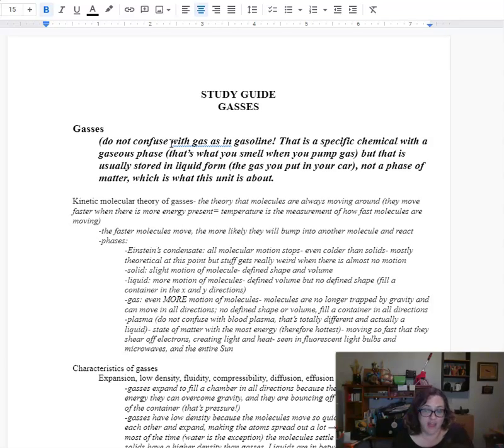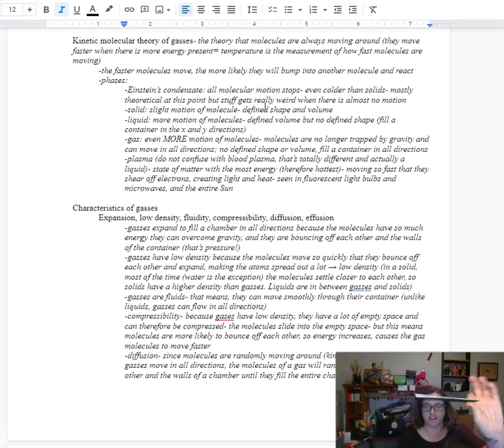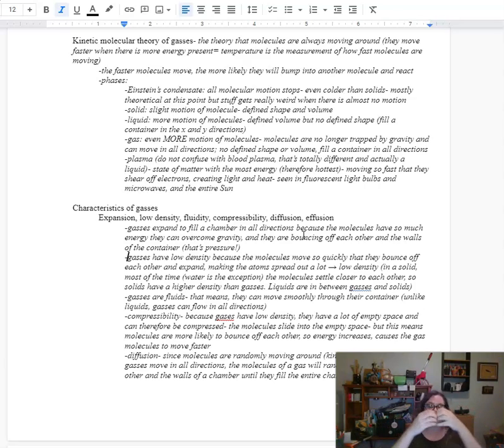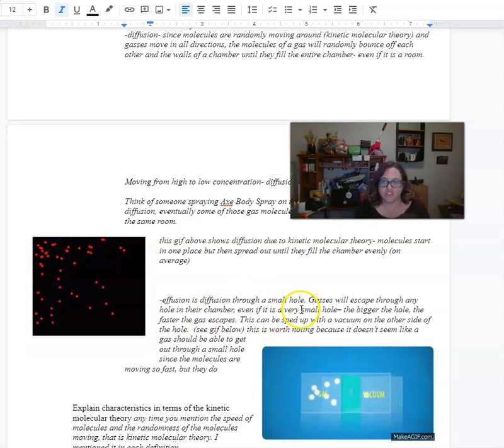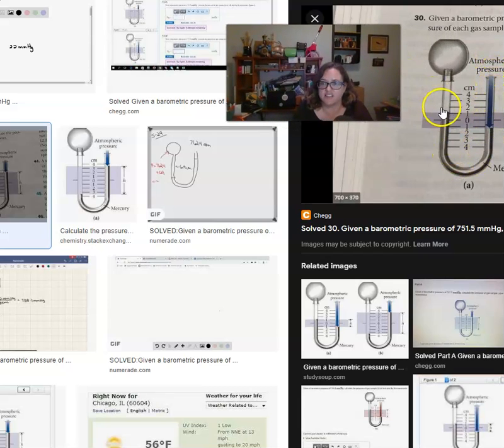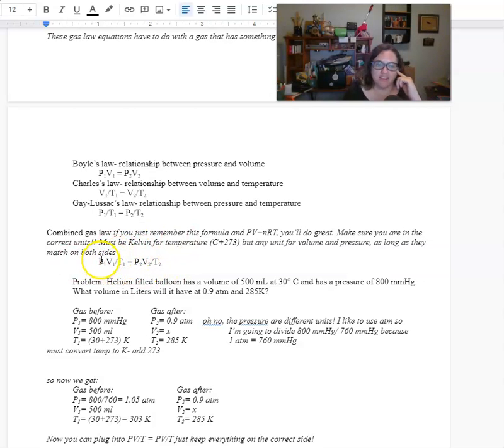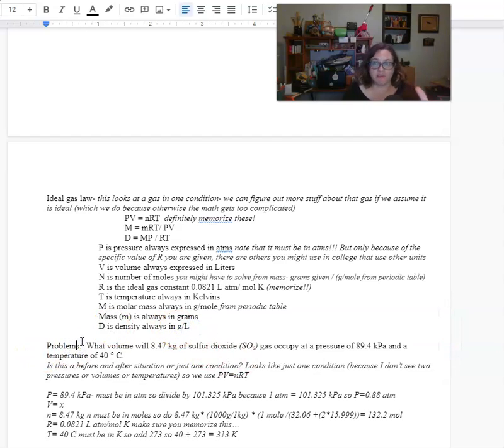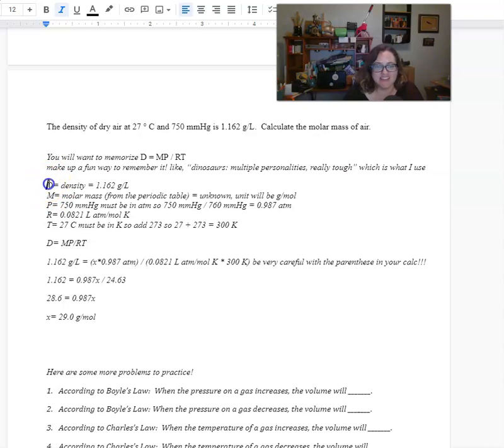chem gas law review 22